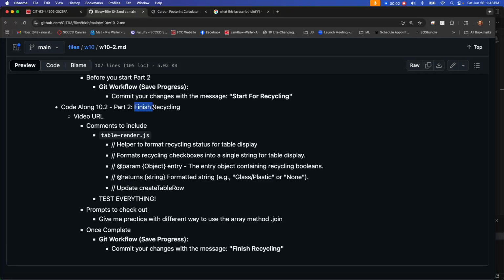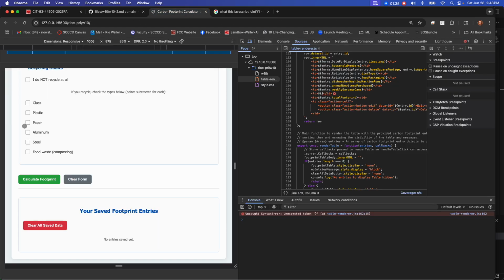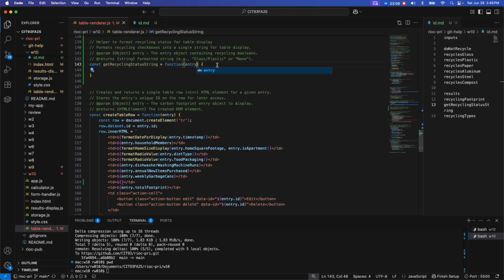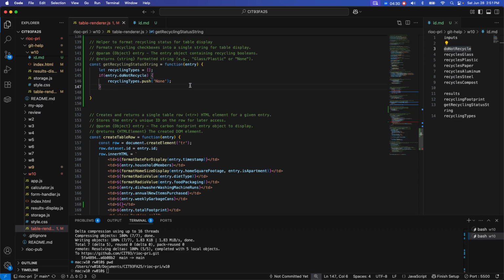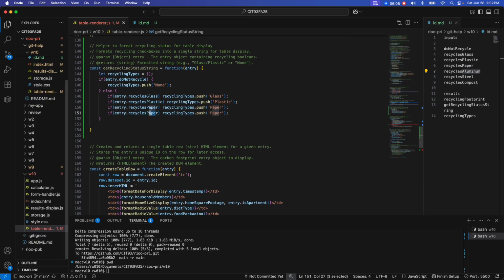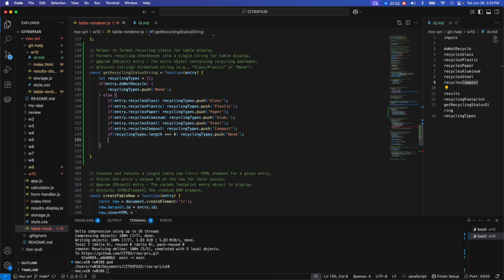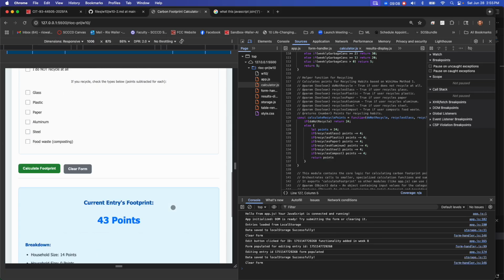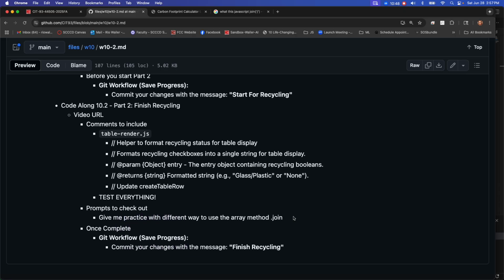CIT93FA25 - Week 10.2 Part 2 Finish Recycling